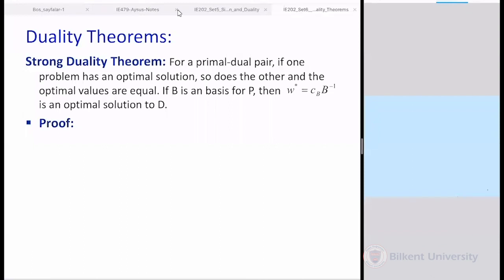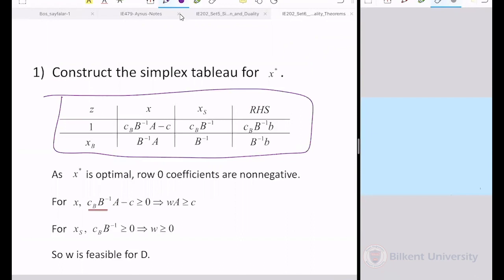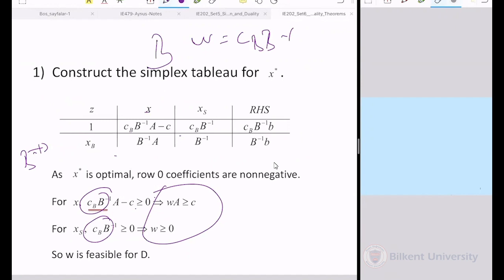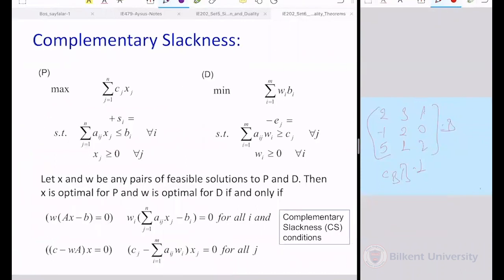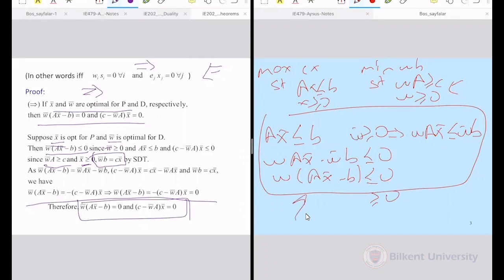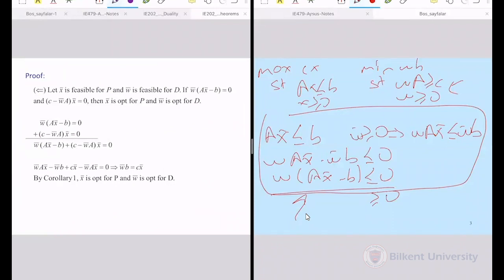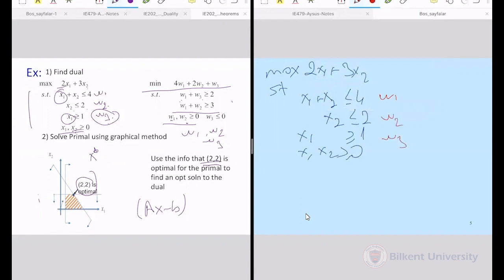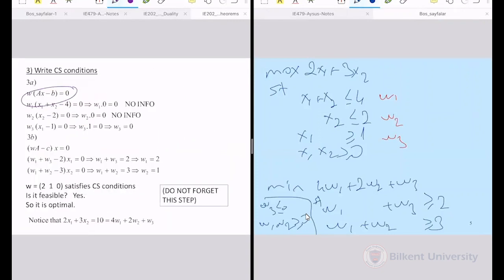"Duality Theorems - I" - IE 202 Intro to Modeling and Optimization - Lecture 23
distance education

IE 202 - Introduction to Modeling and Optimization
Lecture 23: Duality Theorems - I
Prof. Bahar Yetiş
Department of Industrial Engineering
Bilkent University